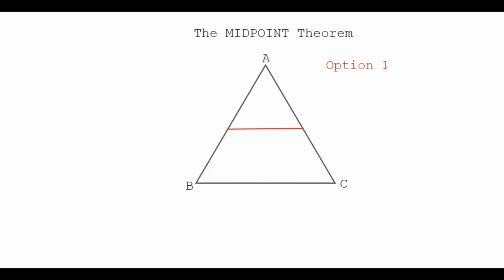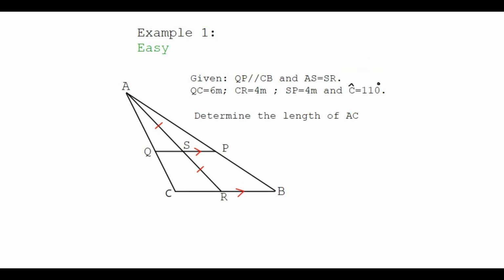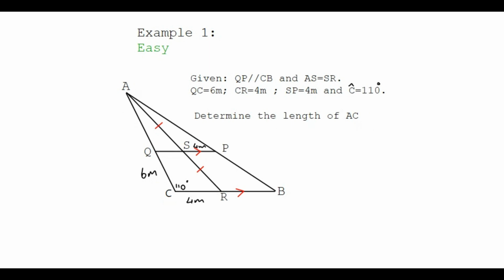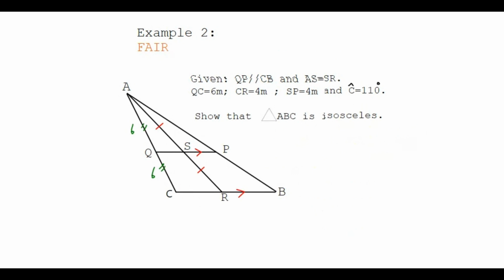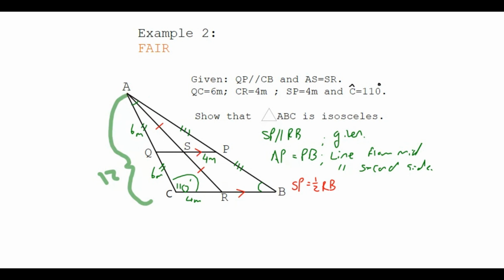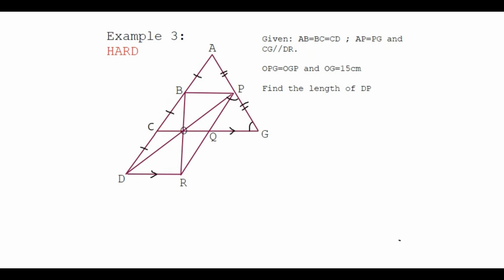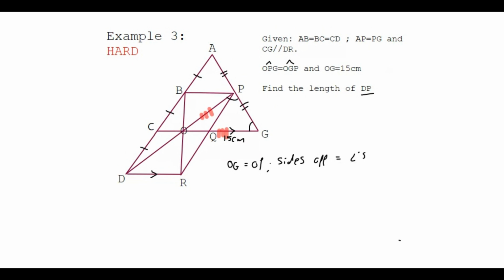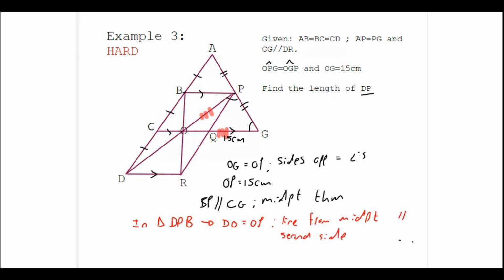Using the Midpoint Theorem- Grade 10 Mathematics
In this video we discuss 3 different examples where the midpoint theorem is needed to answer the question at hand. This video is for grade 10 and 12 Mathematics learners.